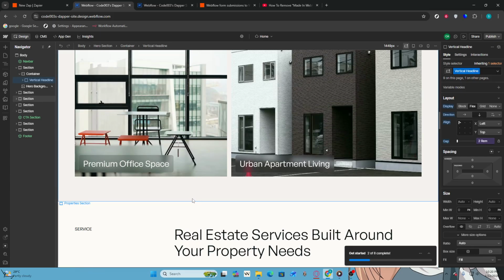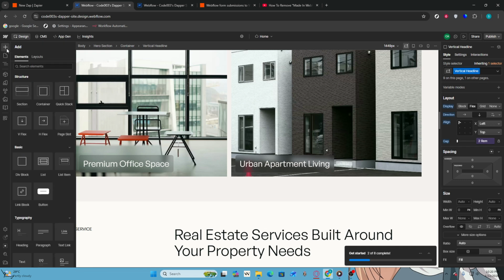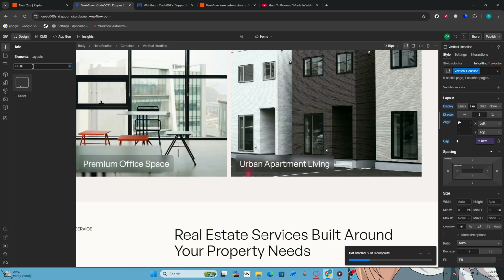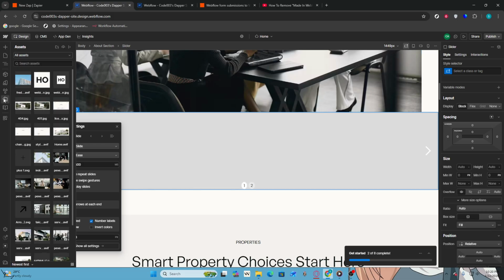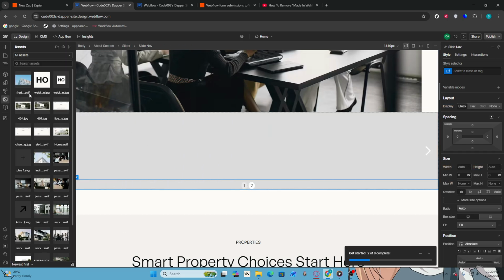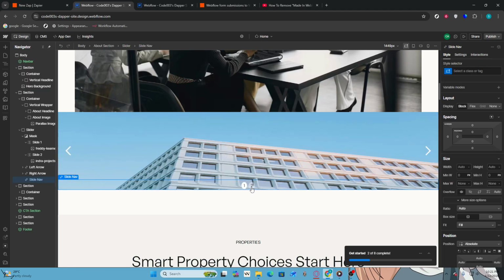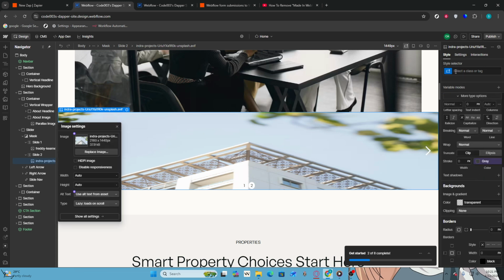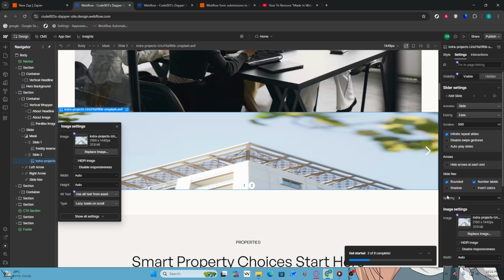How to add slider in Webflow,[LATEST GUIDE]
In today's Video we cover,How to add slider in Webflow.